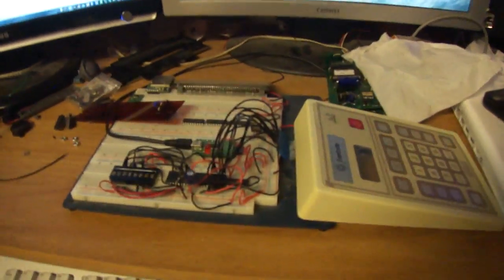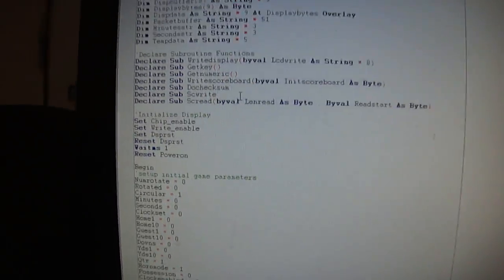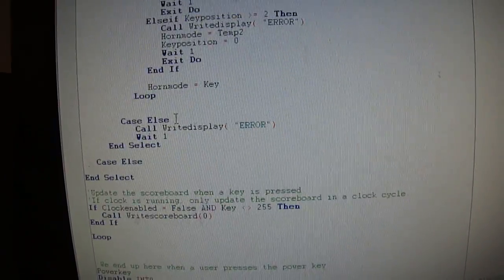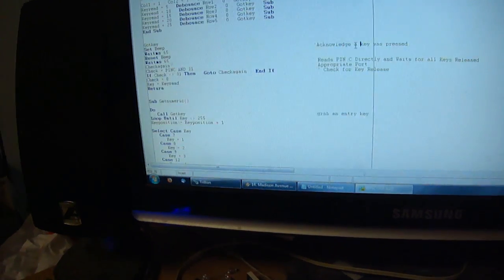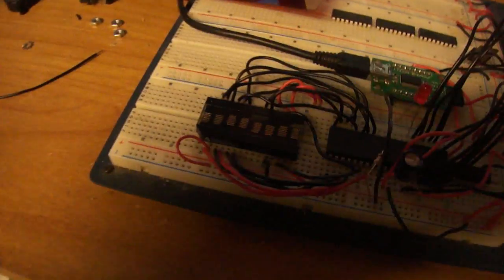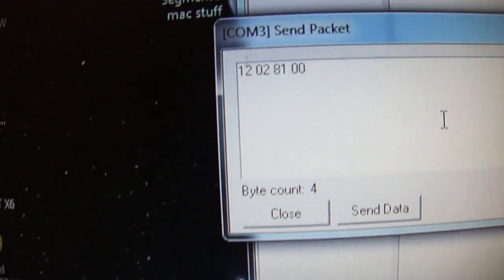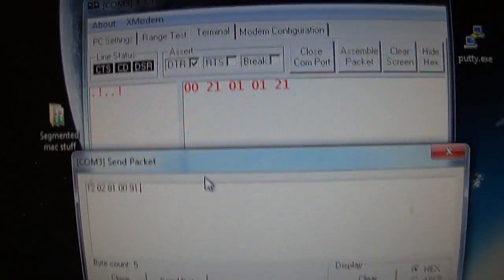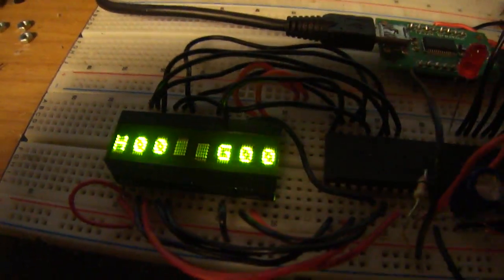DIY Football Scoreboard - Keypad part 3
Here is the final part of programming and building the keypad